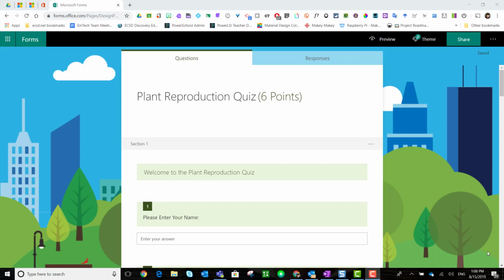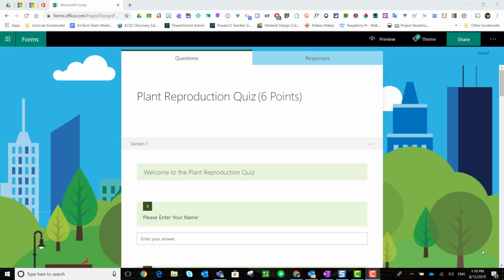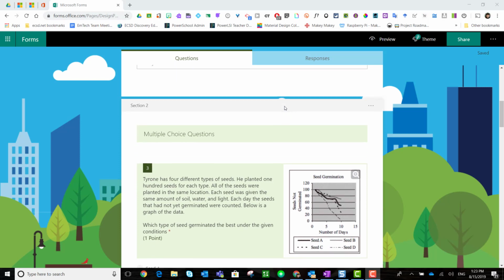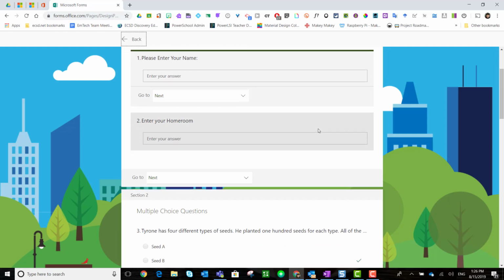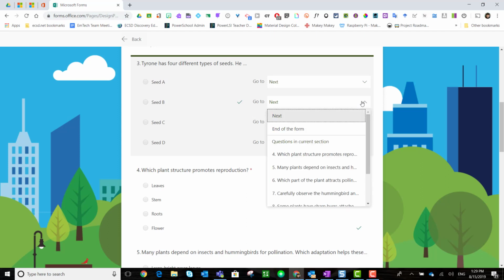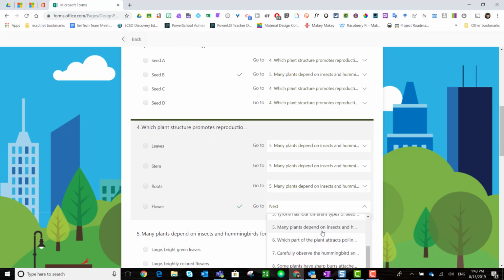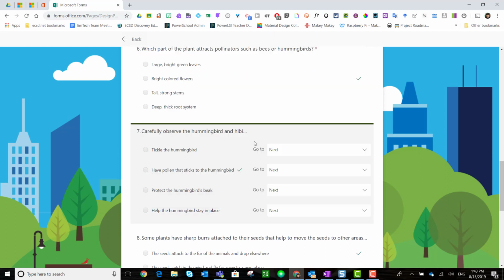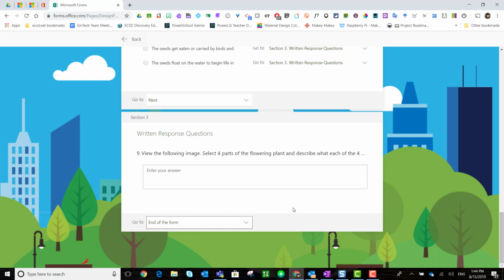Setting up Branching in a Form or Quiz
In the following video we will explore how to organize the questions of a Form or a Quiz using the Branching feature in Microsoft Forms. Branching can help you create a scaffolded assessment in which students are directed to specific questions for additional review when they answer a particular question incorrectly - or- they are directed to more advanced questions as they answer questions correctly.